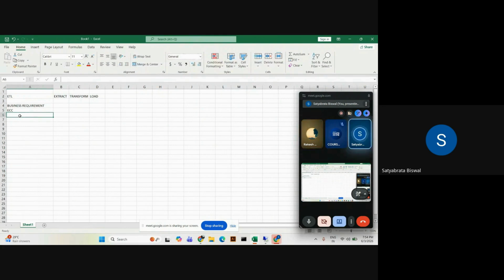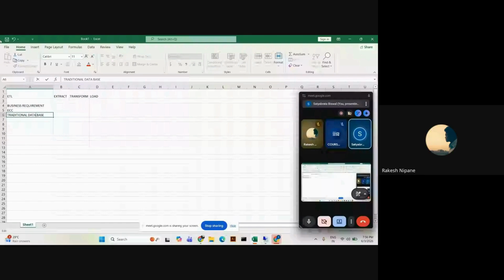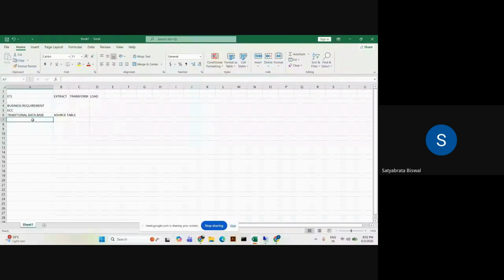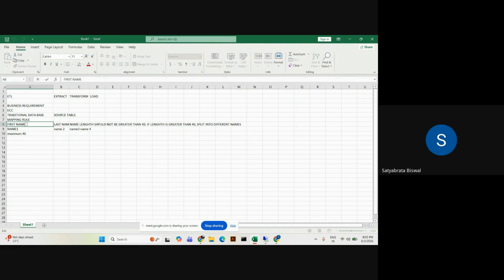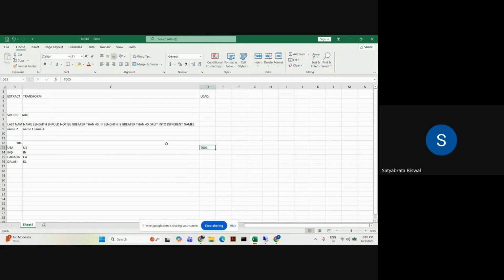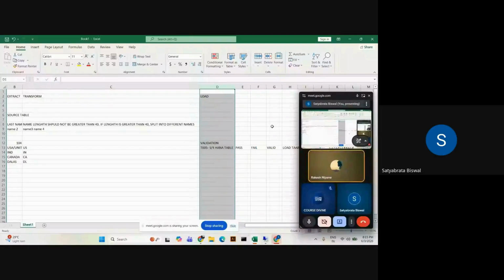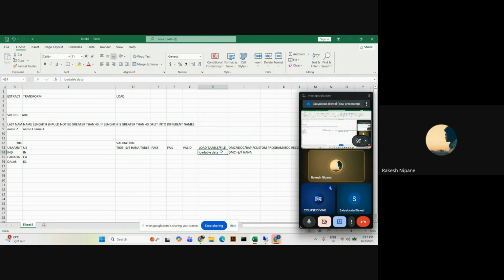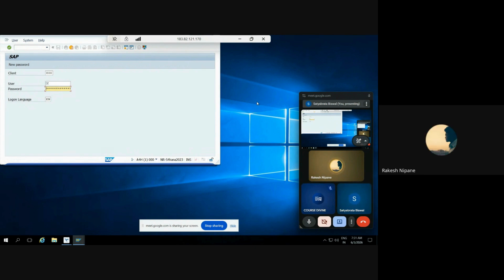SAP Data Migration Demo | Purpose of Data Migration Explained | Course Divine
In this SAP Data Migration demo class, you will learn the purpose of data migration and why it is important in SAP implementation and upgrade projects.

📘 Topics Covered:
✔ Introduction to SAP Data Migration
✔ Purpose of Data Migration
✔ Types of Data Migration
✔ Legacy System Data Transfer
✔ Data Cleansing & Validation
✔ Migration Tools Overview
✔ SAP Implementation Scenarios

🎯 Perfect for:
• SAP Beginners
• SAP Functional & Technical Learners
• SAP Consultants